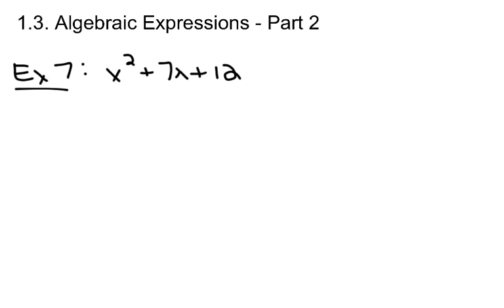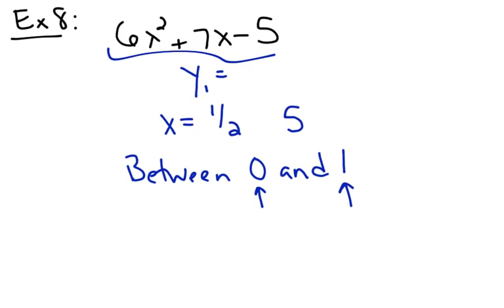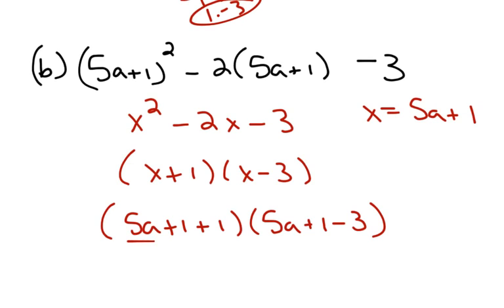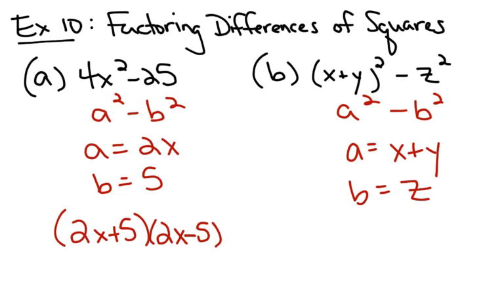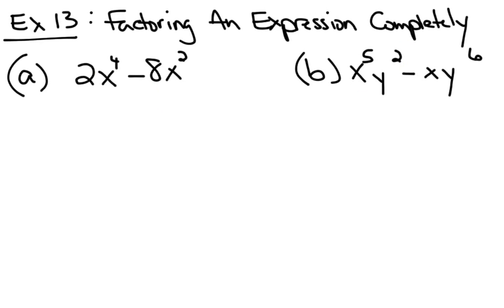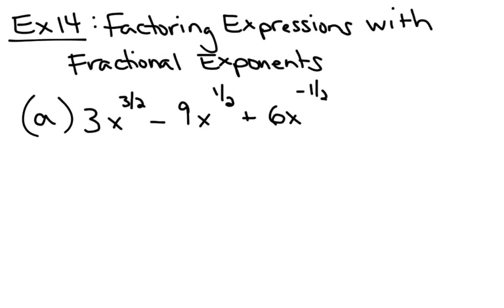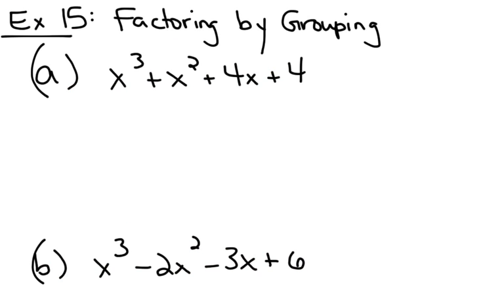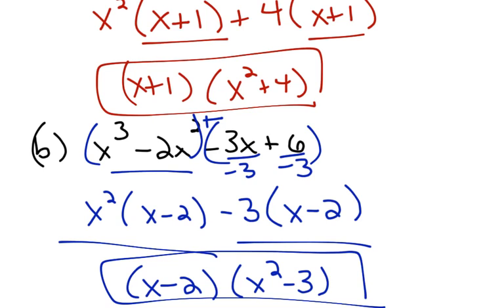1.3(2) Algebraic Expressions